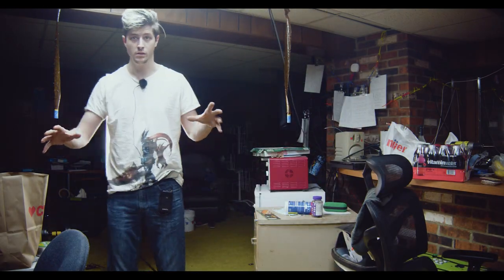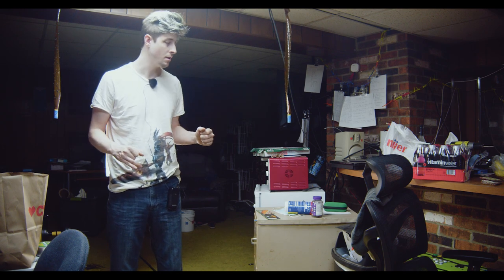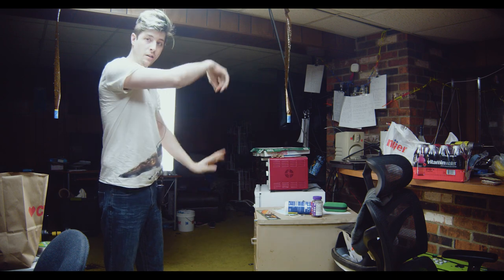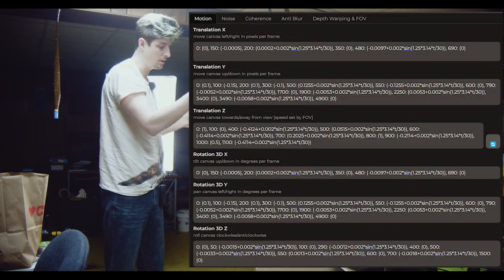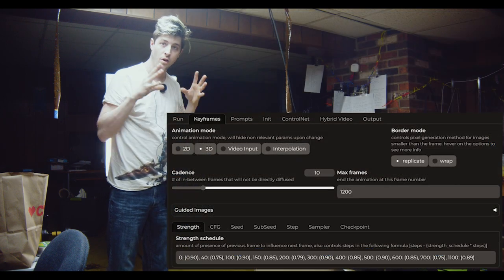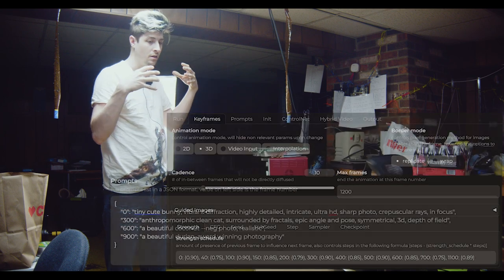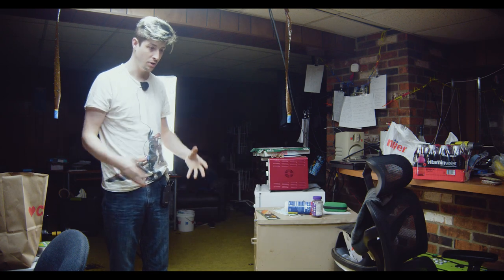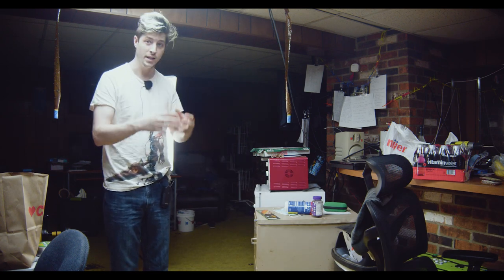default prompt (deforum) Stable Diffusion